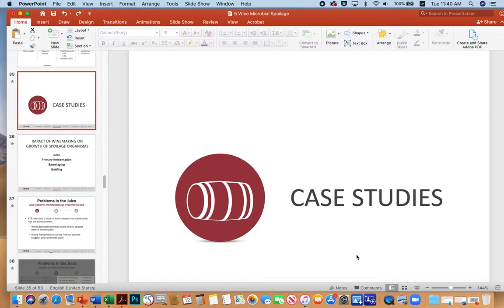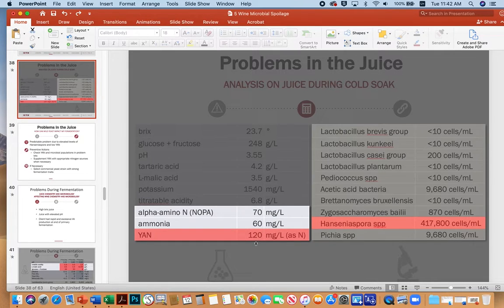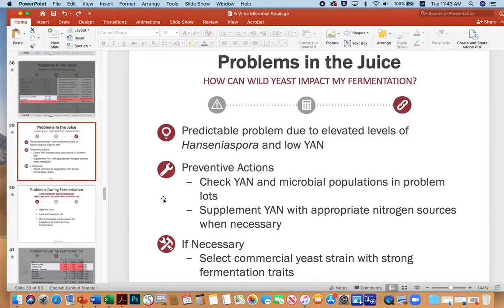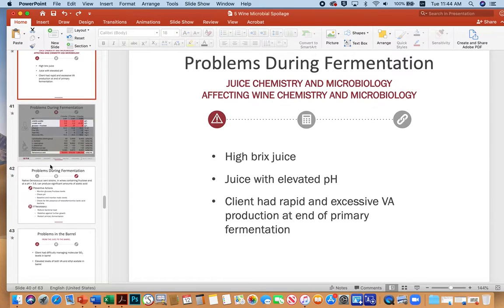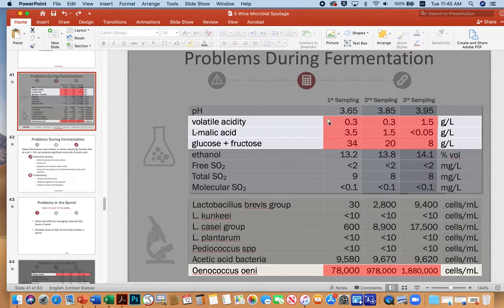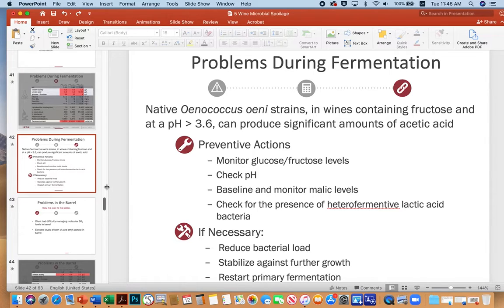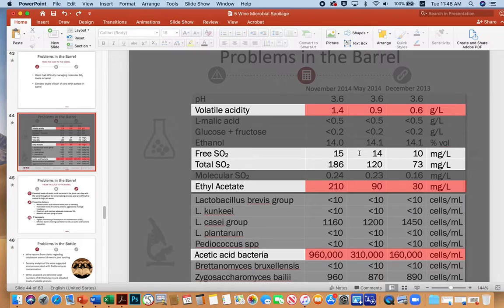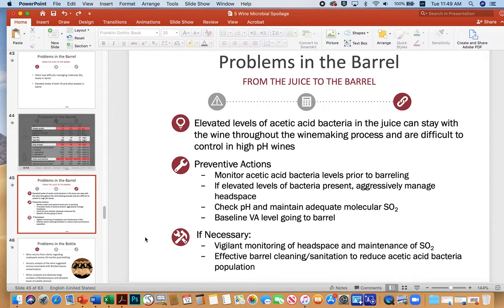301-Wine Spoilage 35-45 (Dr. Pat Fidopiastis)